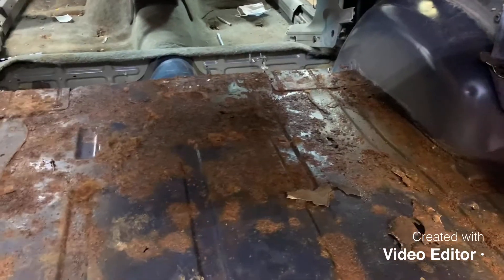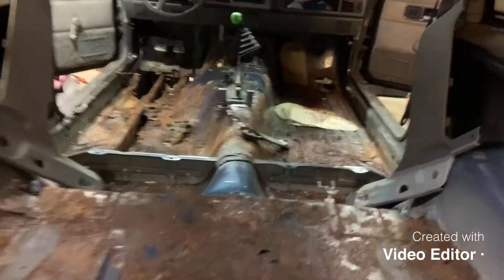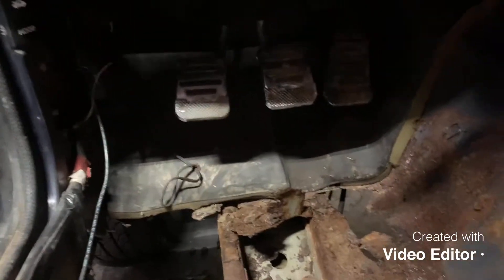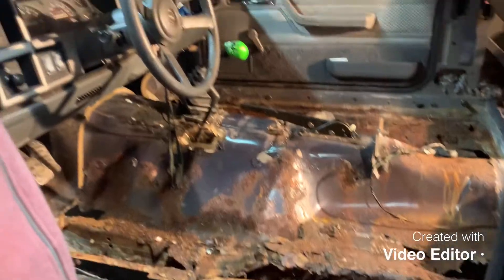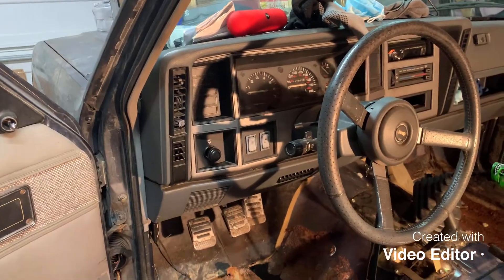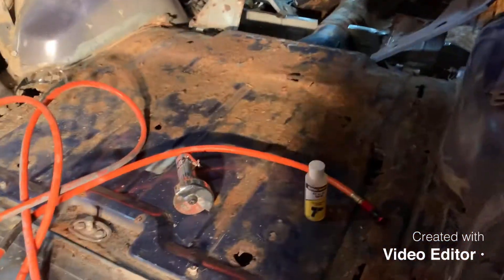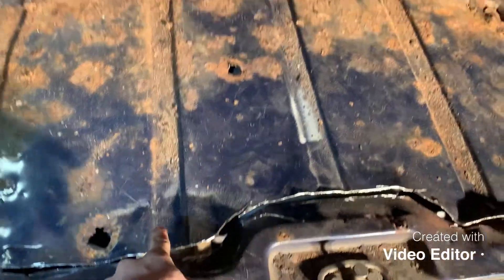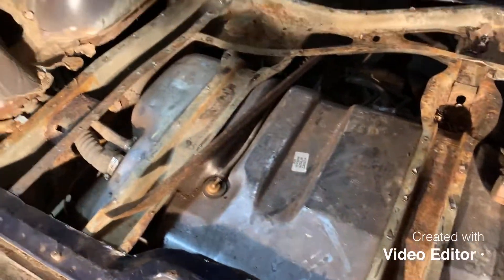Cutting up the Jeep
Putting new floor boards in my Jeep xj